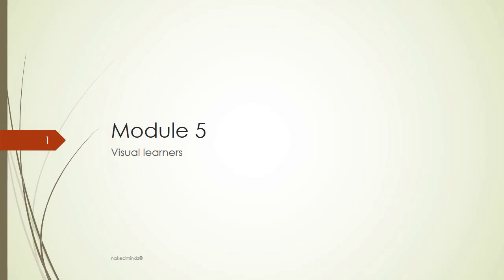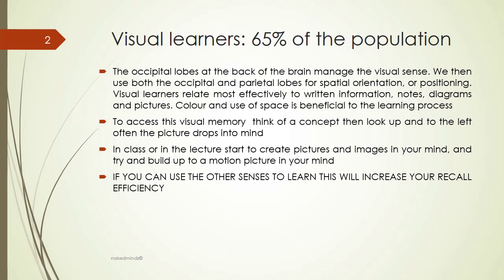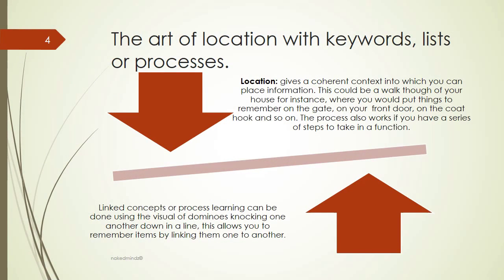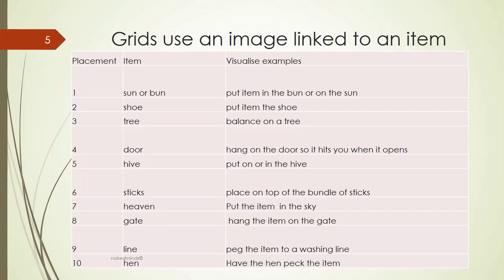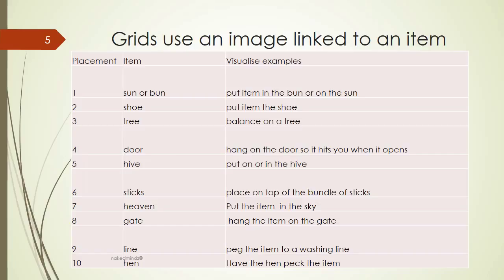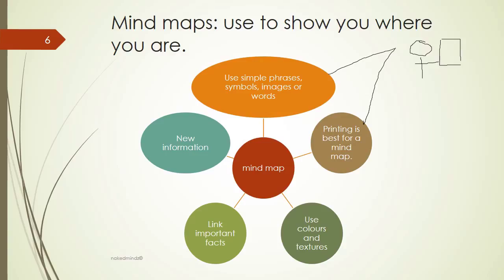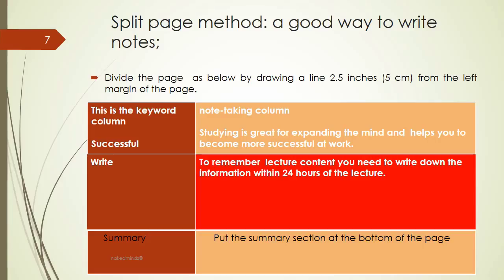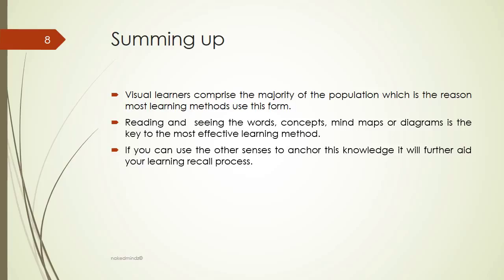How adults should take an exam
Watching countless adult exam students mess their exams time after time made me get techniques together to help adults to succeed with tests and exam